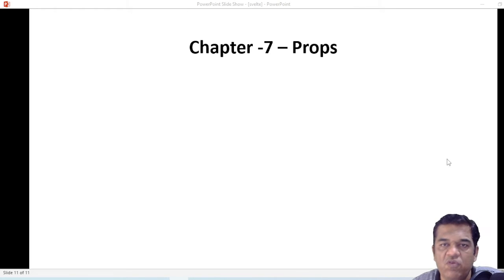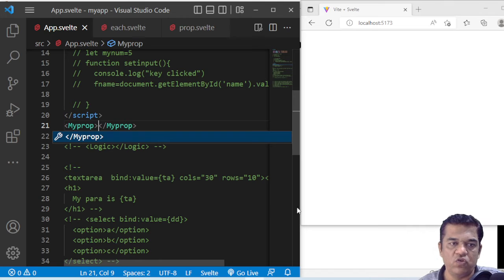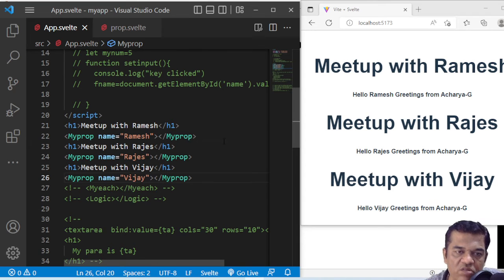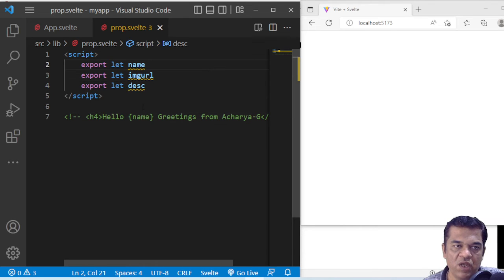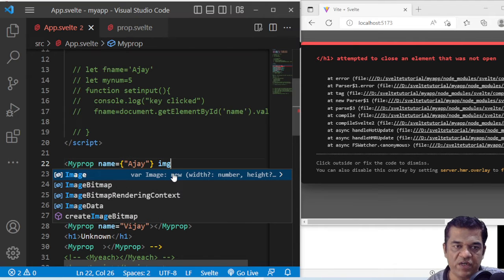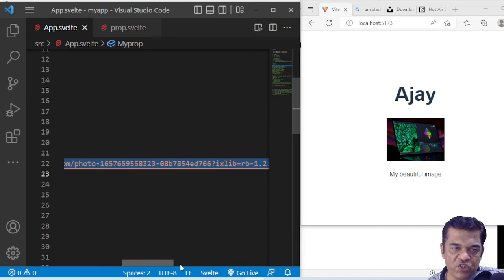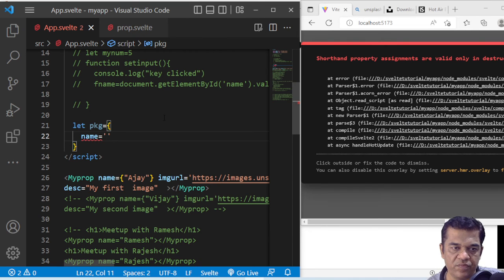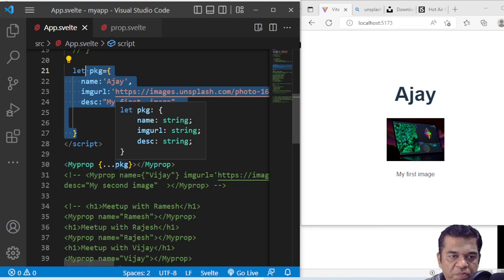Svelte tutorial for beginners complete guide #7 - Props ,spread props